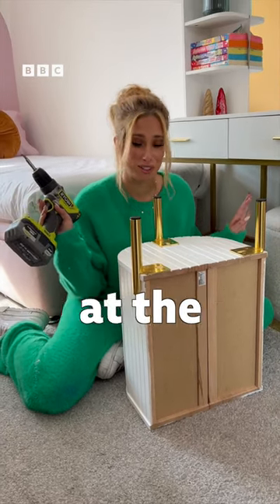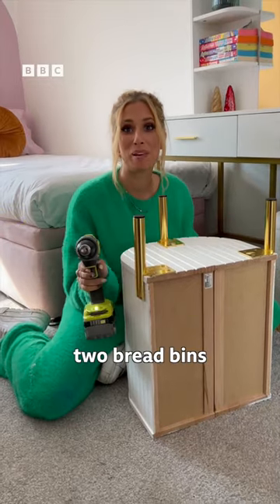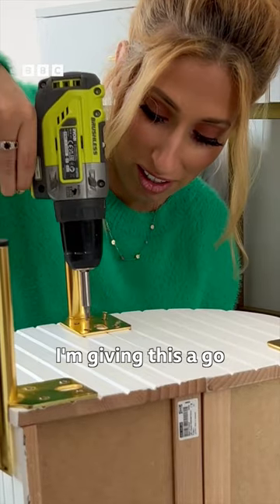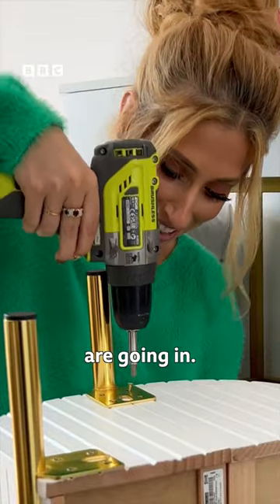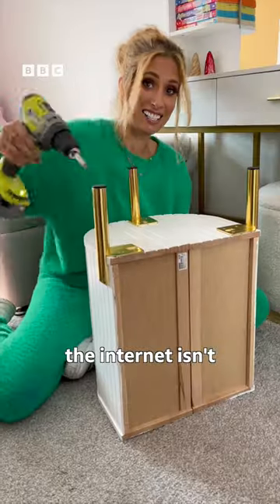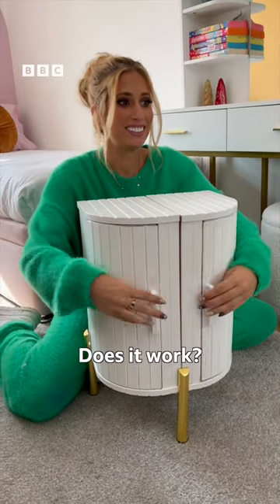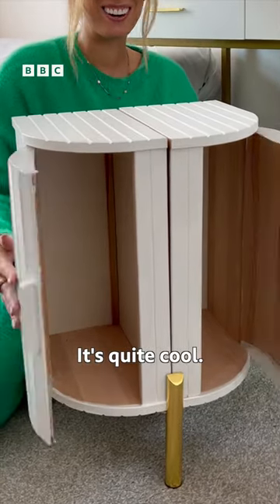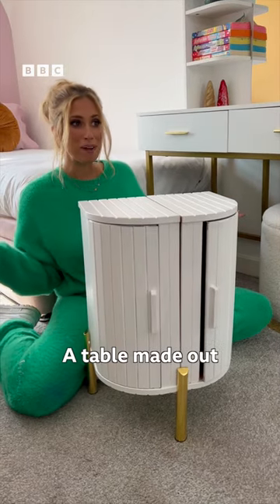Take a slice of inspiration from Stacey and create your own breadside table 🍞